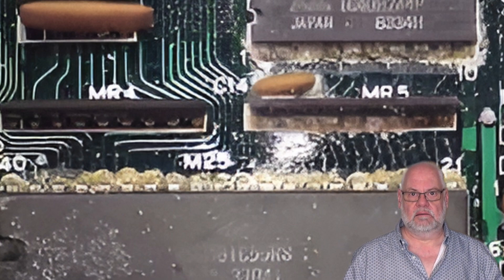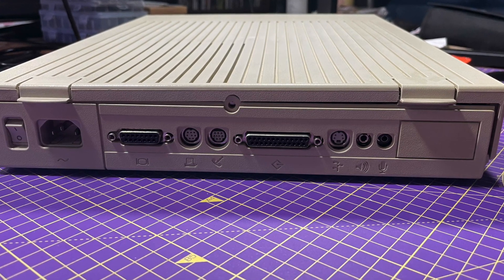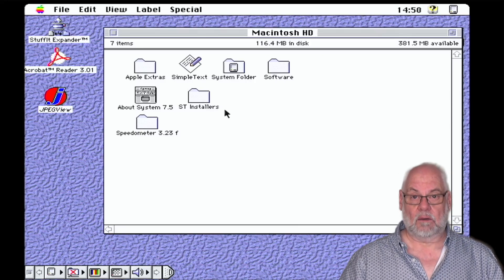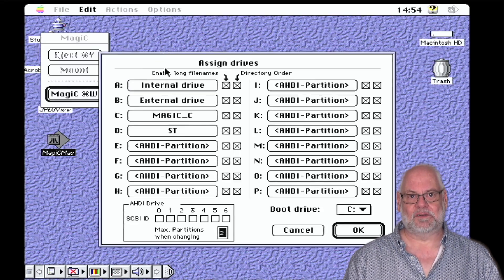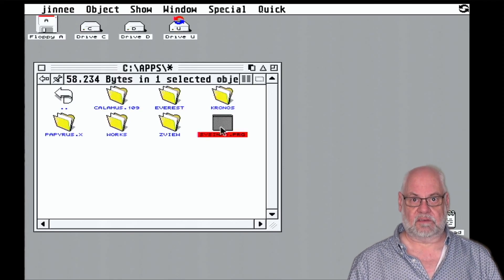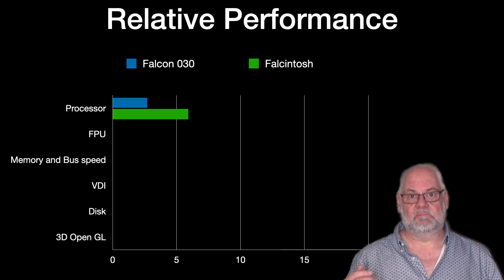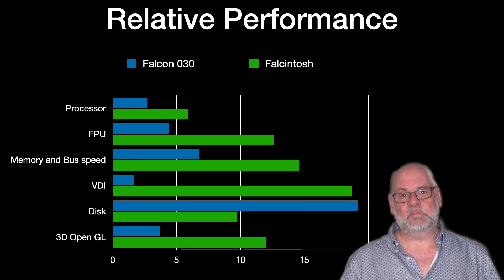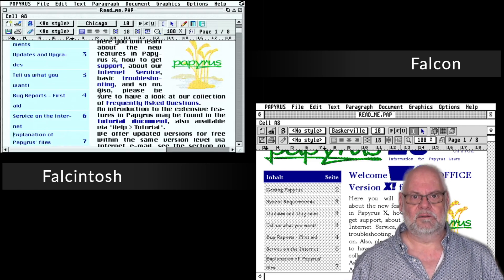Was a Macintosh the best Atari Falcon upgrade?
Is a Macintosh Performa 475 a better Falcon, than an Atari Falcon? In this video we find out.

MagicMac was an Atari Emulator that ran native ST apps at 68040 speeds. We install and benchmark a performa 475 vs a stock Falcon.

_Contents_

00:00 - Introduction
03:20 - MagicMac
07:35 - Benchmarks
11:00 - real word app performance

_Credits_